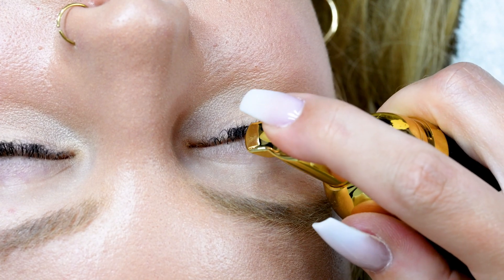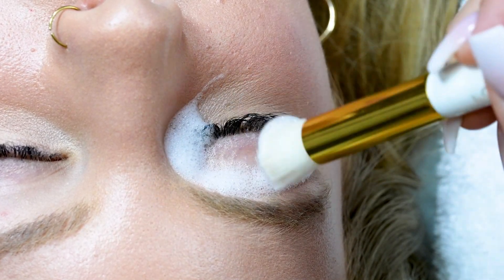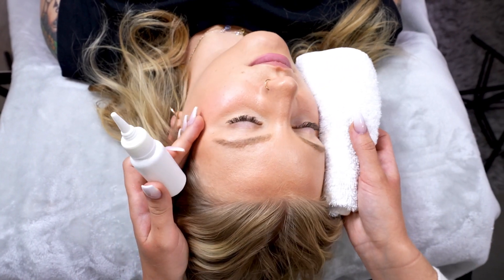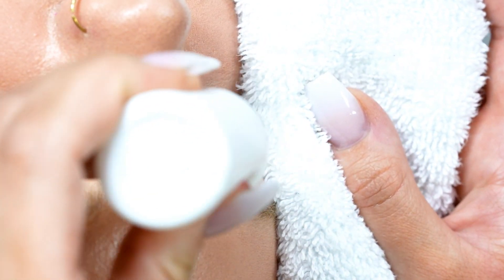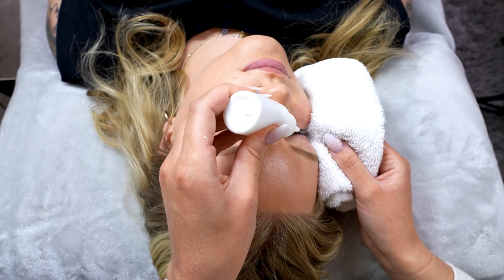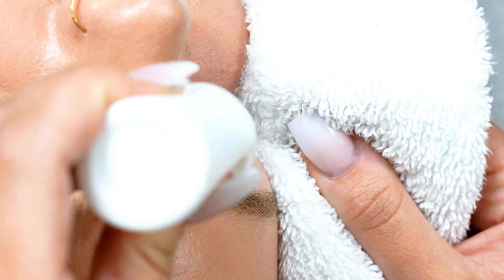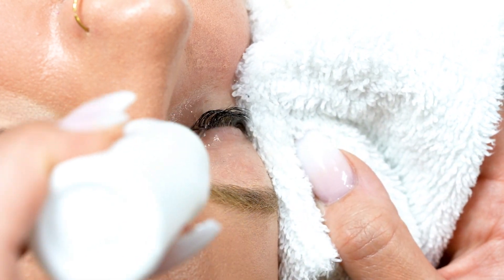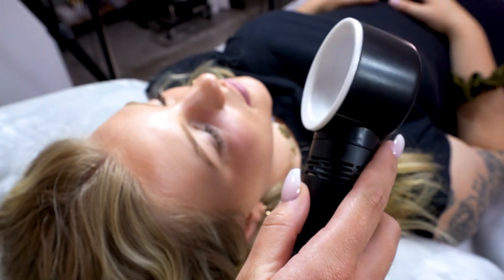Lash Artist Tips: Does cleansing affect retention?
Sometimes as lash artists, we think we did EVERYTHING right through a lash extension service, but why is that one client experiencing poor retention?
Here's something to think about... When doing a lash bath on your client pre-service it’s important to make sure all the lash shampoo has been rinsed off from the natural lashes for best retention. Are you rinsing thoroughly?

+Lash Cleansing +Lash Extension Tips +How To Clean Lashes +Lash Extension Cleansing+Lash Bath